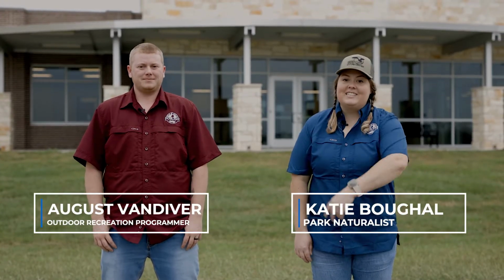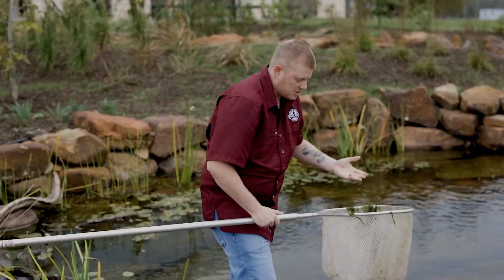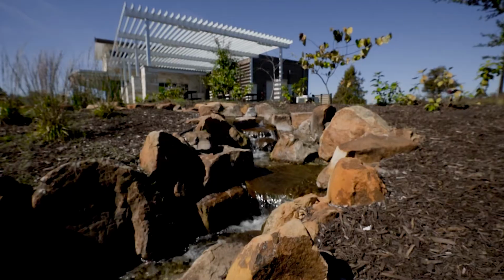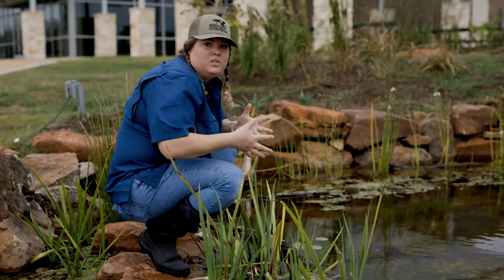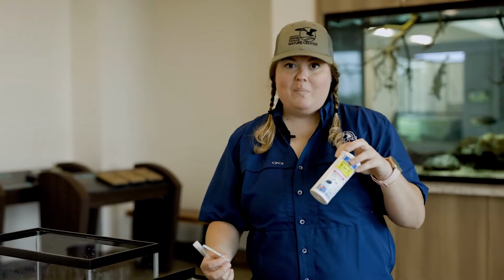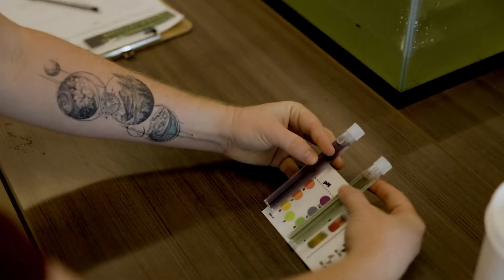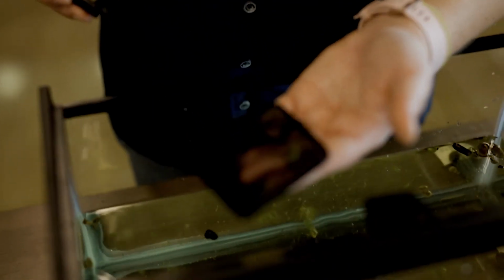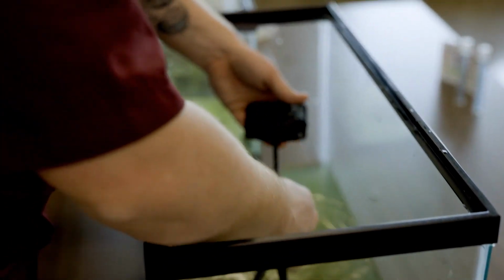Welcome to the Delores Fenwick Nature Center